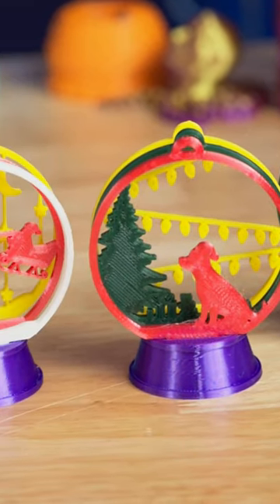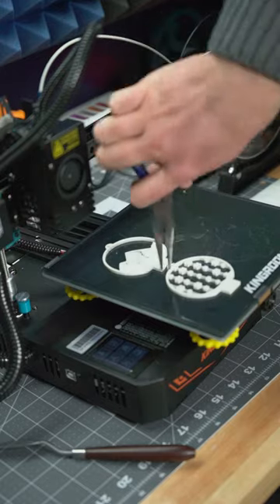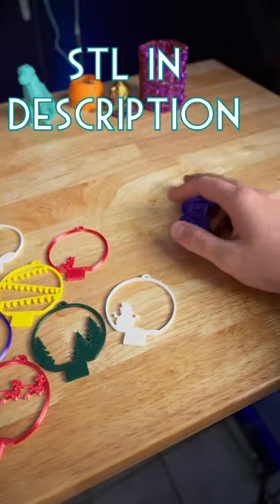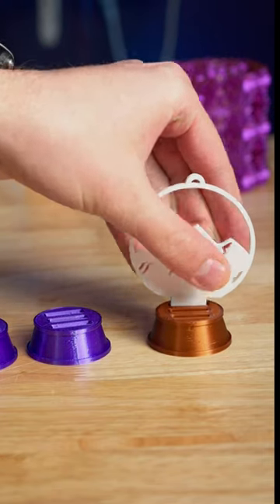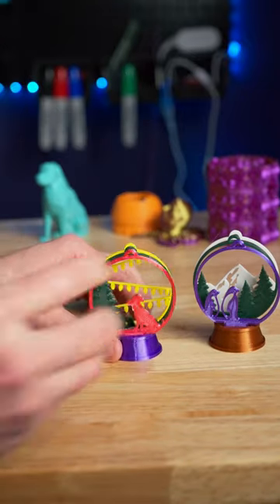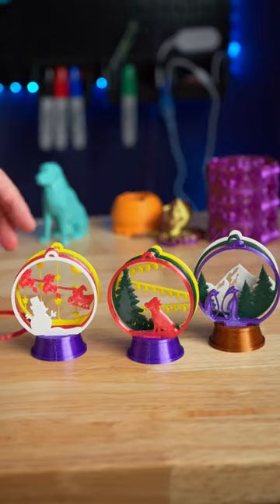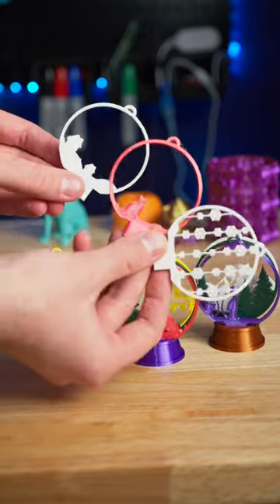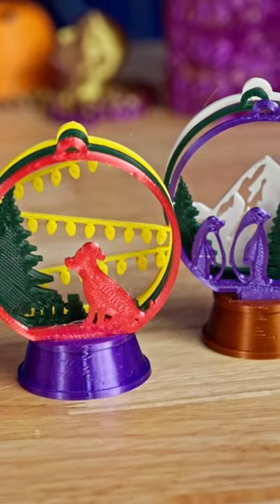Customizable 3D Printed Snow Globe ☃️